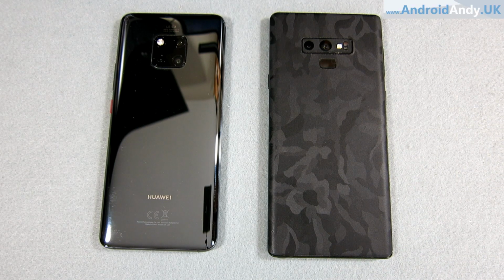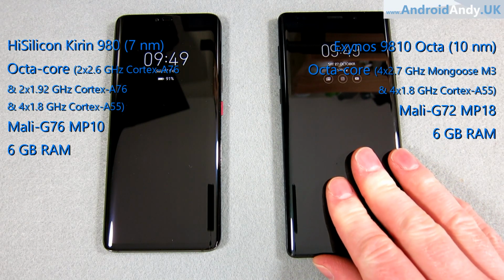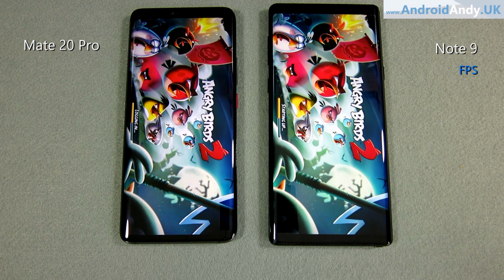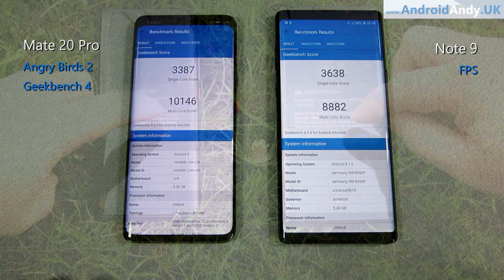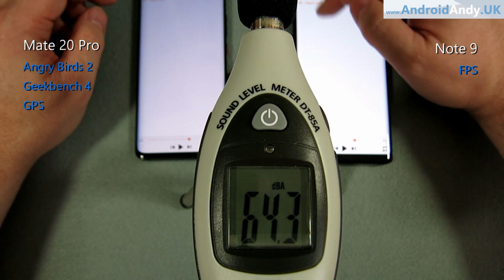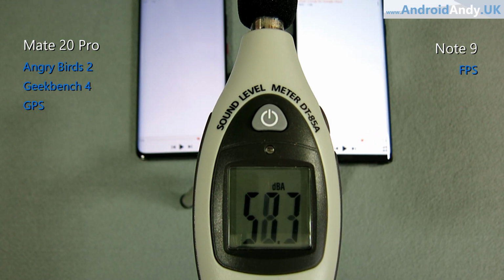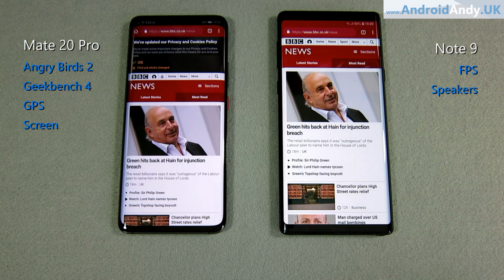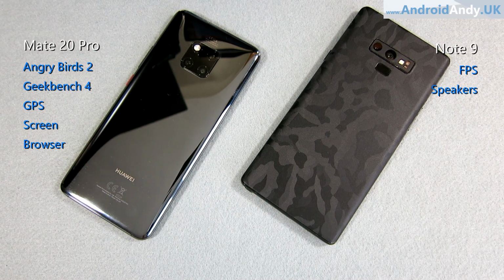Huawei Mate 20 Pro vs Samsung Galaxy Note 9 (FPS, Benchmark, Speakers, GPS, Screen, Browser)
My usual head to head comparison, this time between the Huawei Mate 20 Pro and the Samsung Galaxy Note 9.  See them compete across the finger print sensor, app opening, benchmarking, speaker test, GPS test, screen brightness test and browser test.  Which will come out on top?

And these are me, less tech based -